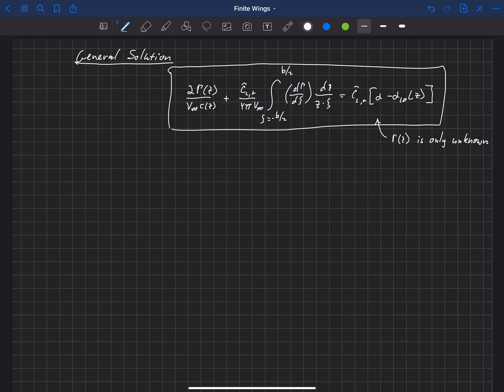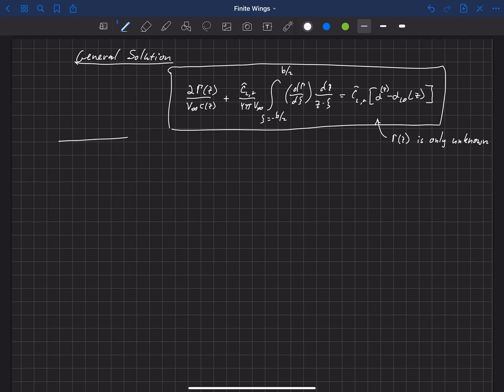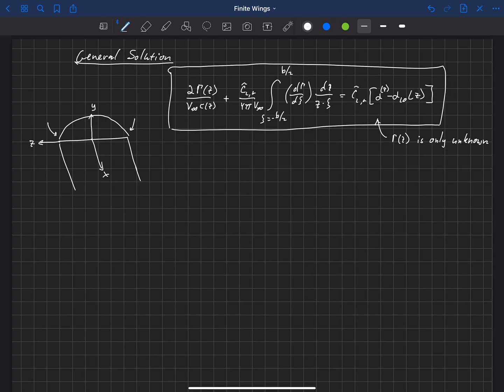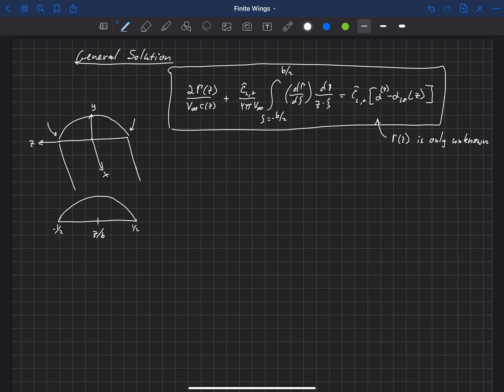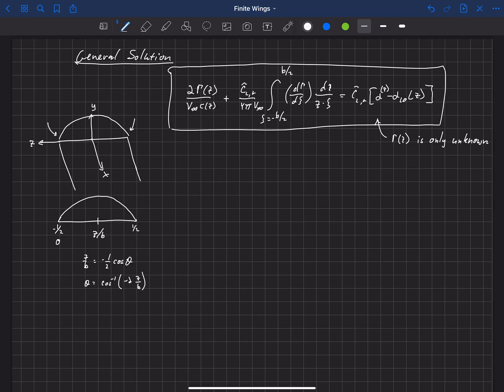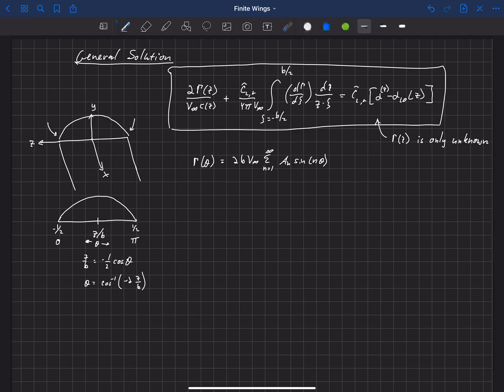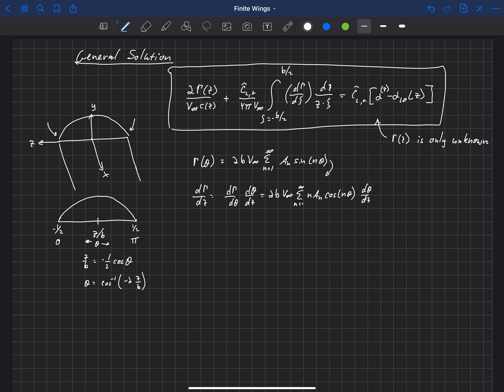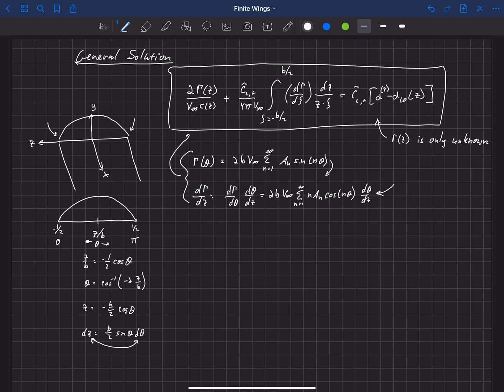Finite Wings . Classical Lifting-Line Theory . General Solution